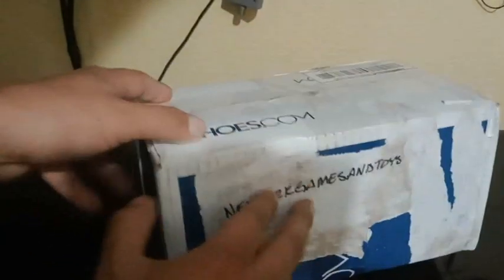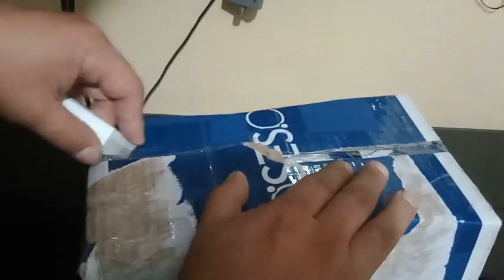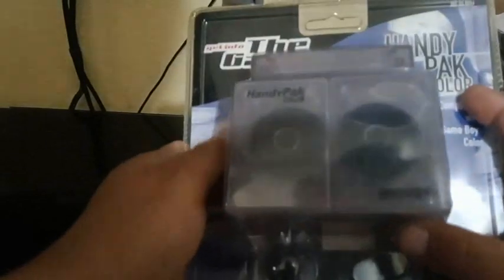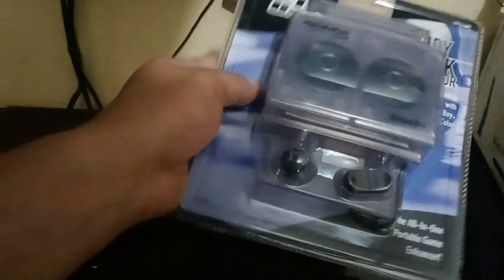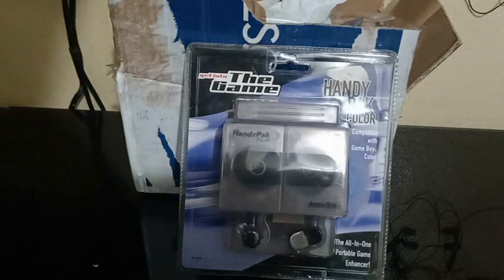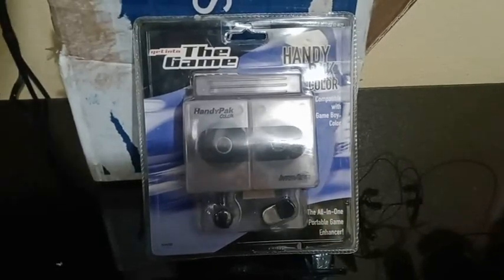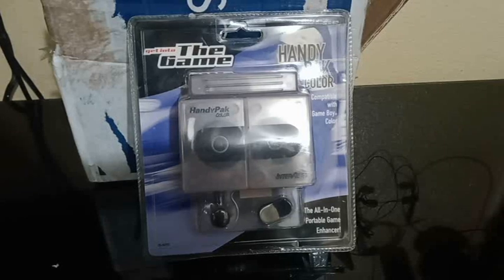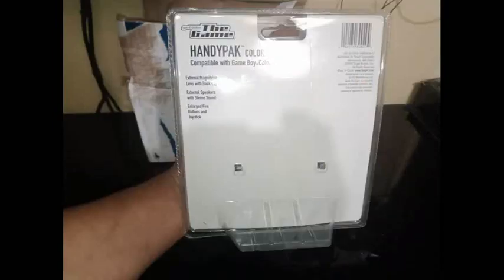Handy Game Boy for Game Boy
Unboxing of handy game boy from Instagram seller: Newyorkgamesandtoys